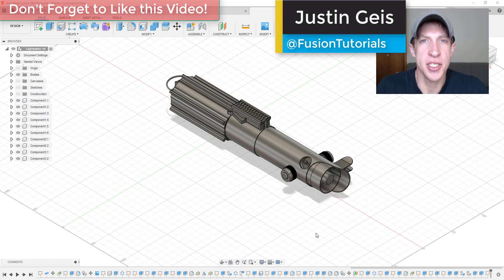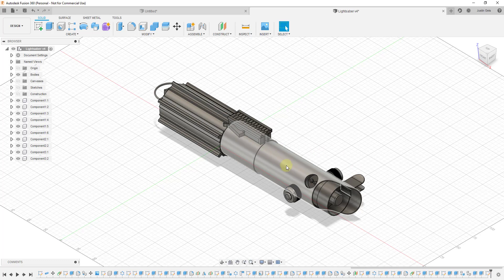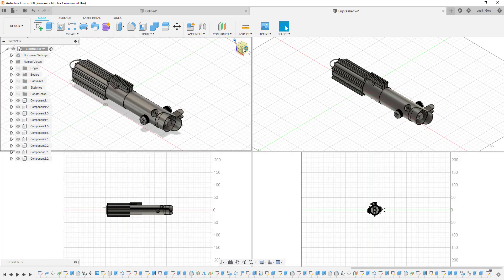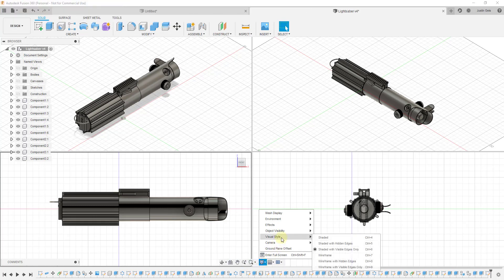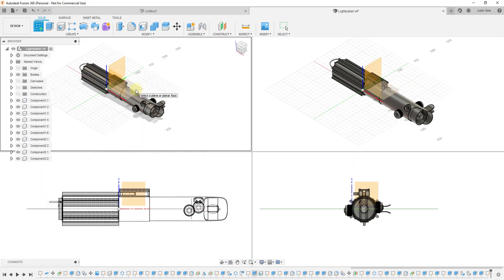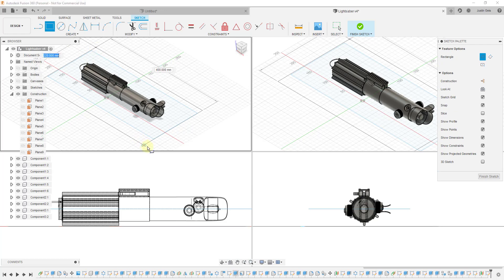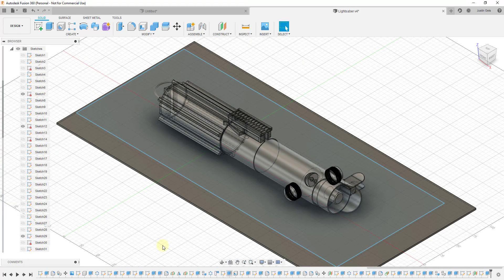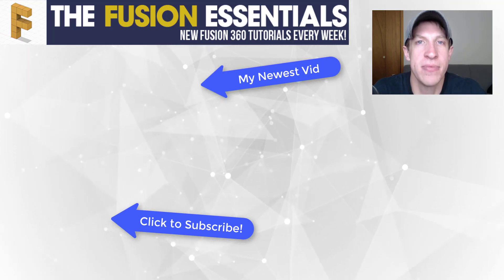Working with MULTIPLE VIEWPORTS in Fusion 360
In today’s Fusion 360 quick tip, I wanted to talk a little bit about how to open up multiple windows and work from multiple viewports inside of Fusion 360!

By default, Fusion 360 has a single window – this allows you greater focus into your current workspace. However, sometimes, you want to look at an object from multiple different angles at once!

This is the example model from my Speed modeling a lightsaber video – I will link to that video down below. Right now, I can look at it from one direction by using the view box.

However, I can also go down to the bottom of the page and there’s a button for multiple views. This will pop up multiple different windows inside of Fusion 360. Each one of these windows can have its own view angle – simply click on the window and the little navigation box will pop up in the upper right hand corner and allow you to customize your view.

Note that when you change one view, the others don’t change. In addition, you can also go in and adjust your display settings with different styles for each view. This means you could create a view with xray mode, a view with just shaded mode, and more.

In addition, if you start to make edits, you’ll notice that they show up in all the different windows at one time. This can be especially helpful for giving you perspective on where your changes are happening without having to flip your view around a lot.

Finally, to go back to a single view, just click the viewports option again and select single viewport.